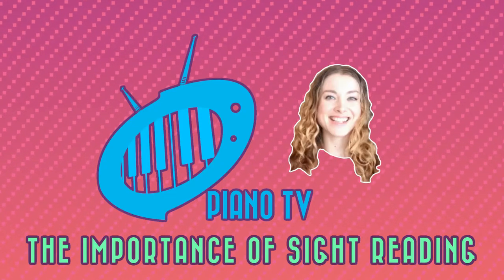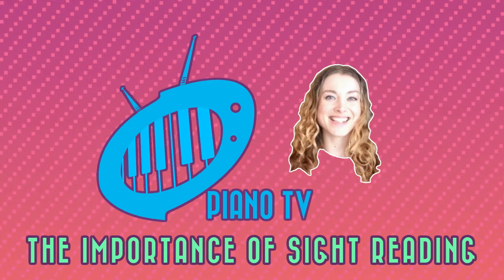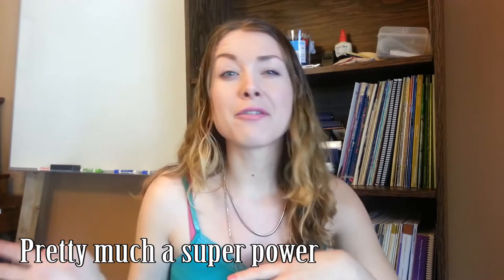Learning Piano: The Importance of Sight Reading